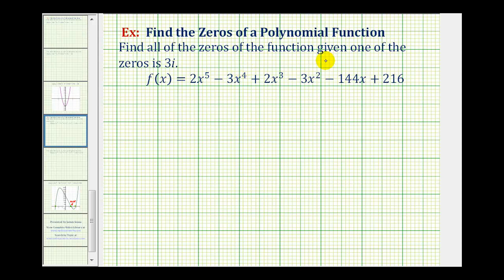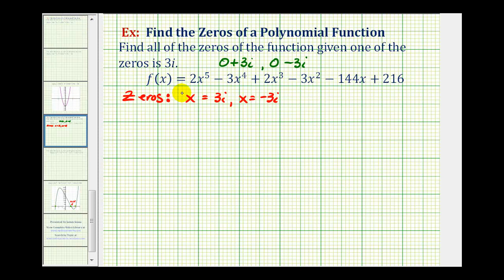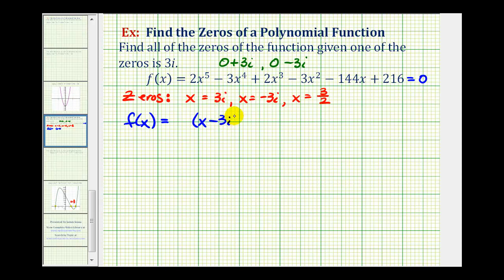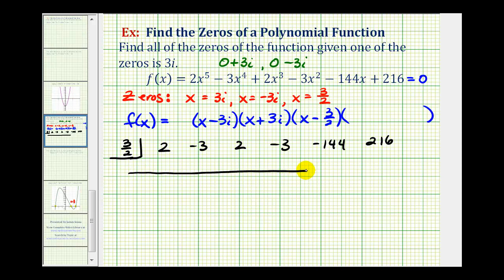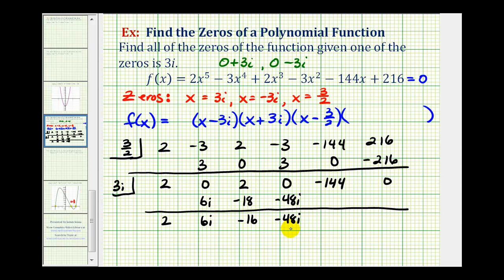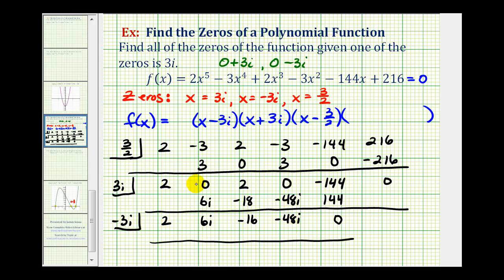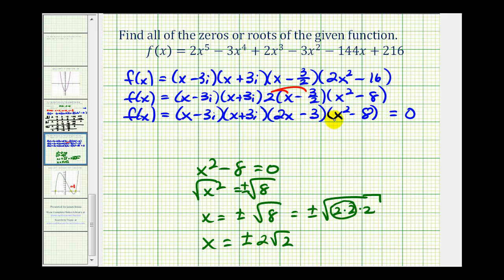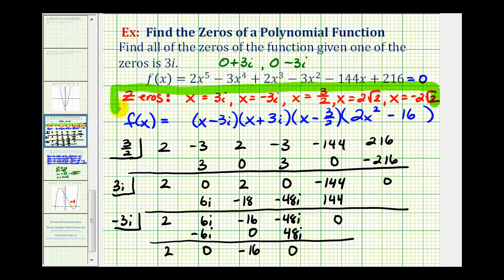Ex 7: Find the Zeros of a Degree 5 Polynomial Function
This video provides an example of how to find the zeros of a degree 5 polynomial function given one imaginary zero with the help of a graph of the function.  The function has 2 imaginary zeros, 2 irrational zeros and 1 rational zero.